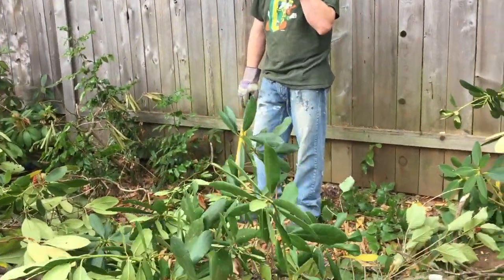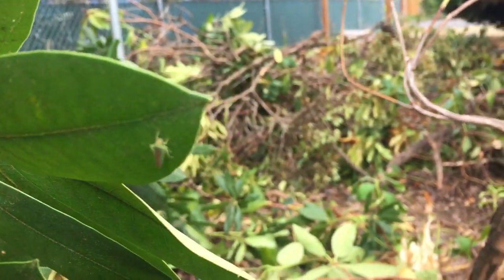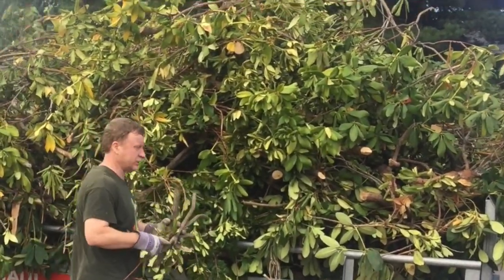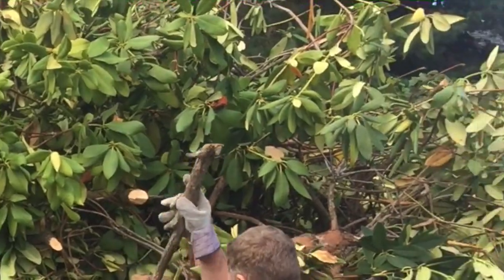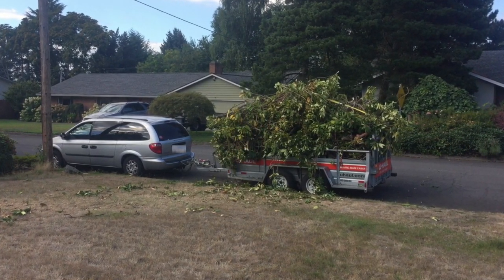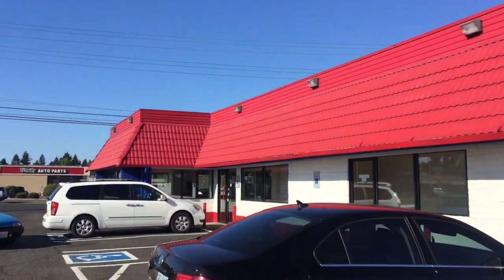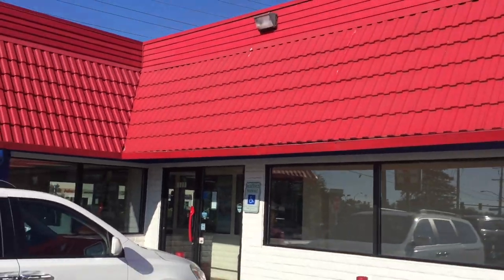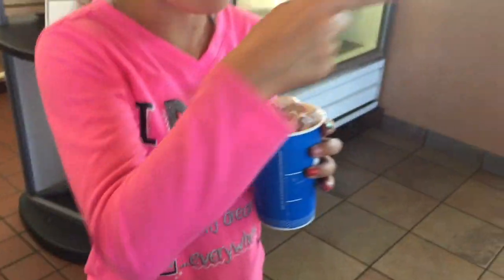S1, E2: Scotts vs. Rhodys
This video is about Scotts vs. Rhodys. Our new house came with about 20 overgrown rhododendrons. That's about 19 too many!